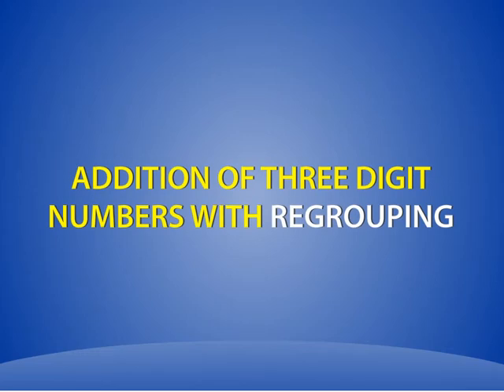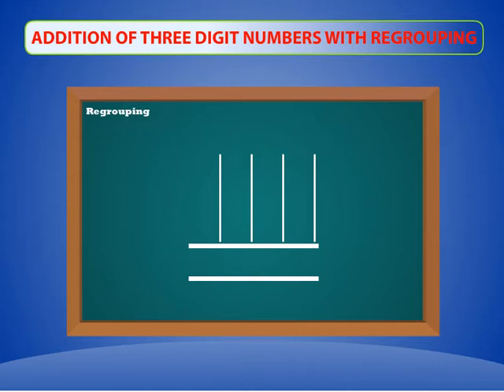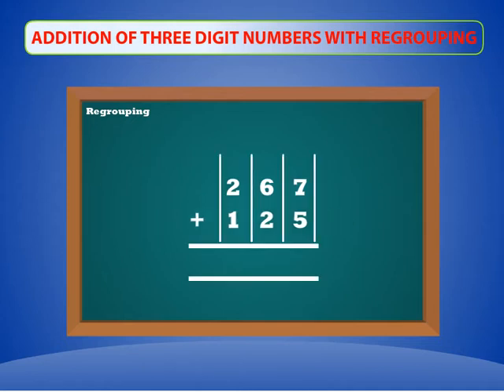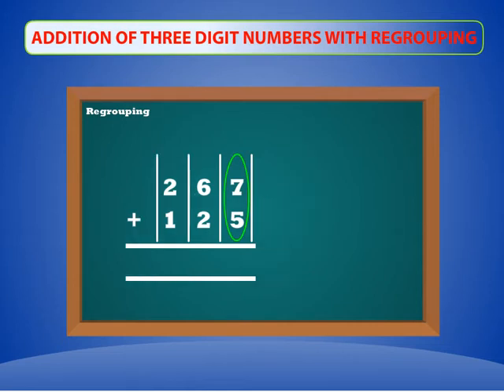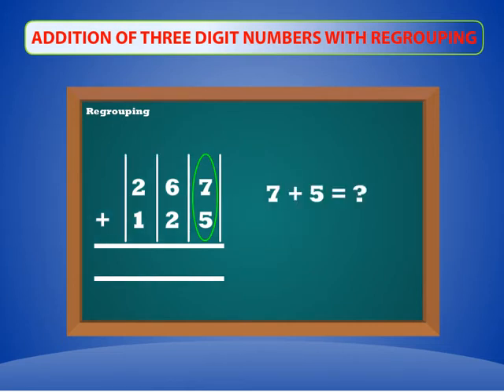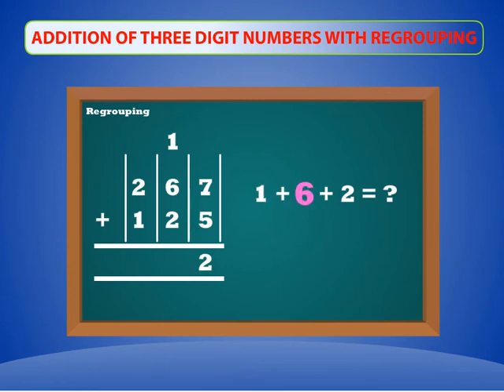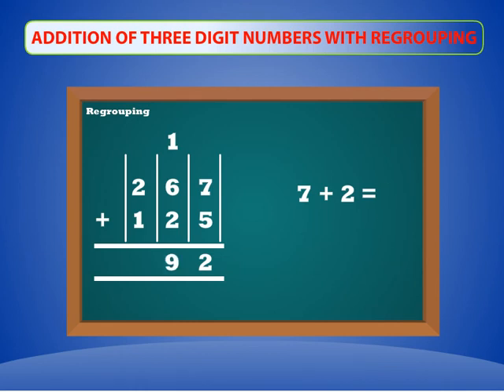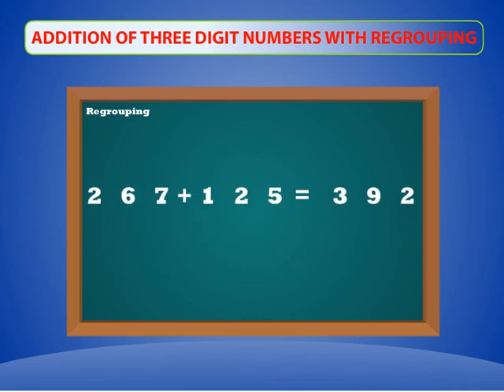Addition of three digit numbers with regrouping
Addition of three-digit numbers with regrouping for School kids